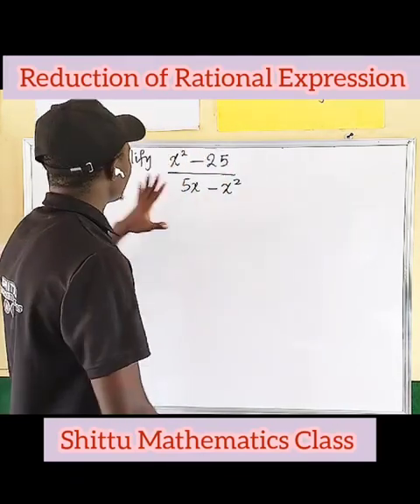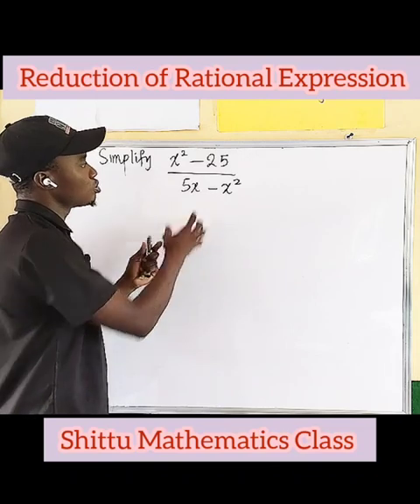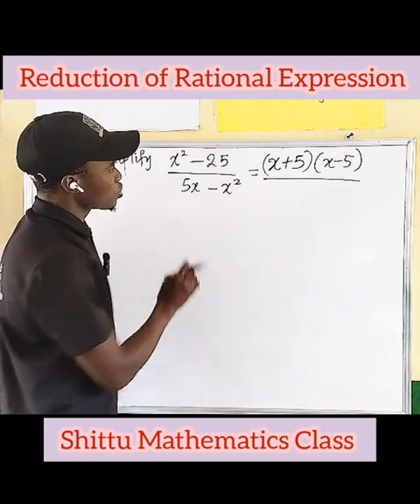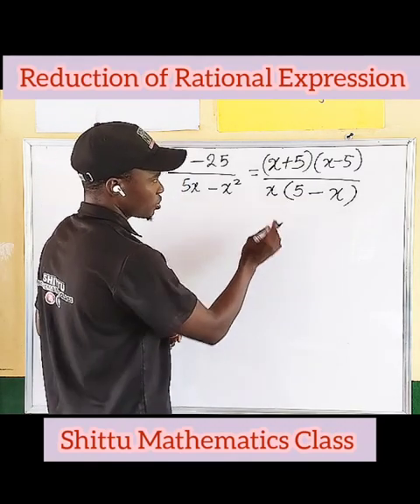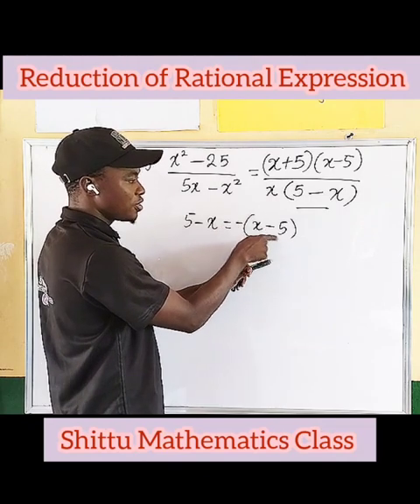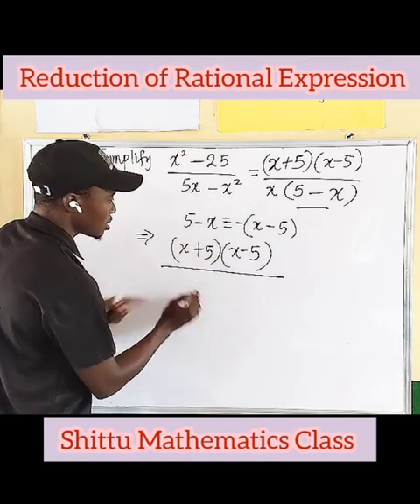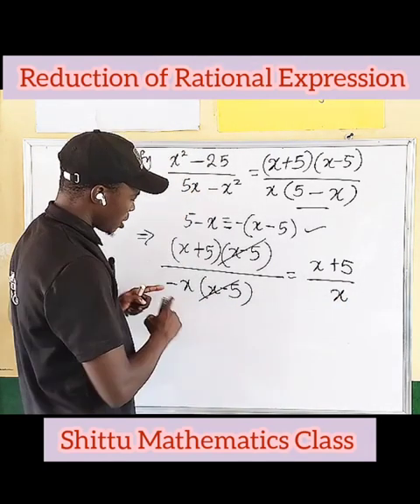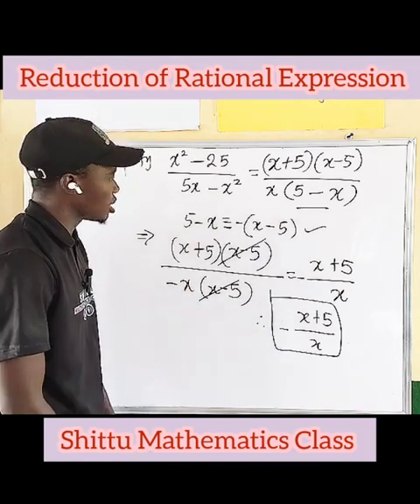Reduction of Rational Expression! by @ShittuMathematicsClass01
Reduction of Rational Expression is done by cancellation of common factors from both numerator and denominator.